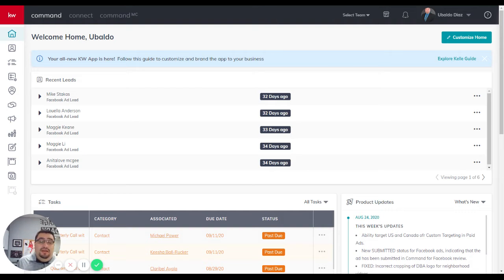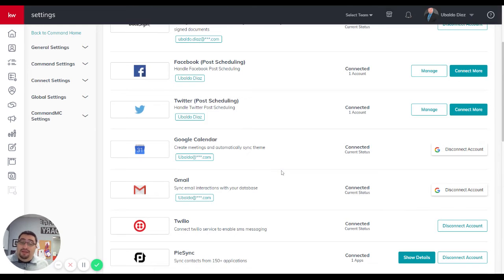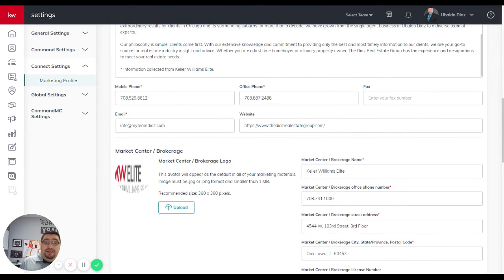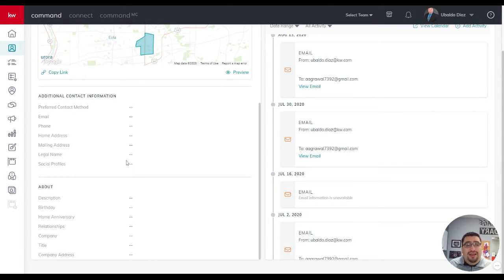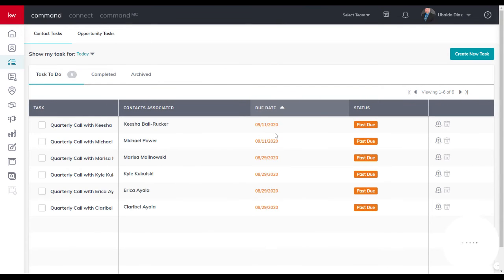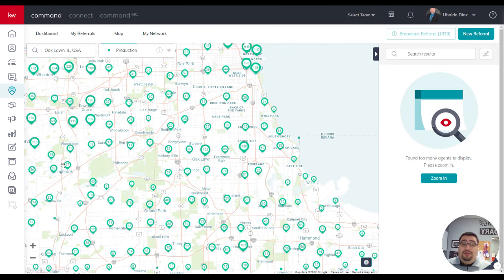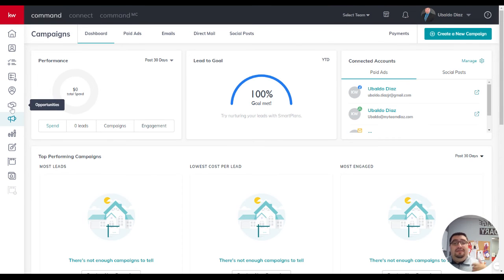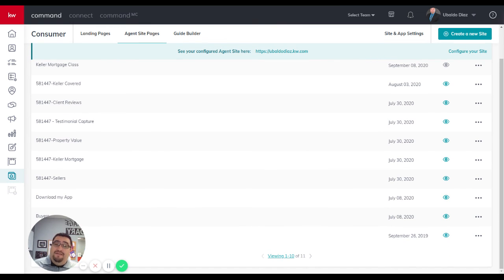Command 101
In this video Ubaldo Diaz gives a high level overview of all that KW Command has to offer a long with best practices on where to get started to avoid getting overwhelmed.

👦 Ubaldo Diaz is the Team Leader for the Diaz Group at Keller Williams Elite, The Director of Technology for Keller Williams Elite in Oak Lawn, IL, Keller Williams NW Indiana in Schererville IN, and Keller Williams Costa Mesa in Costa Mesa CA.

🏡 To learn more about The Diaz Group or to contact Ubaldo with a referral for the Chicagoland market, please or call Ubaldo at .